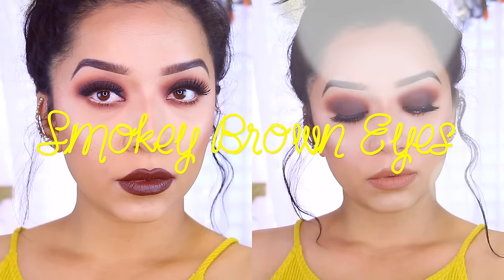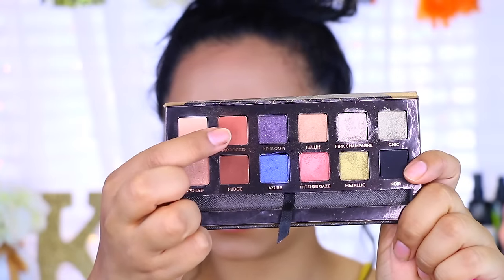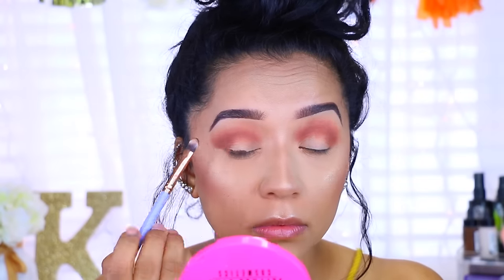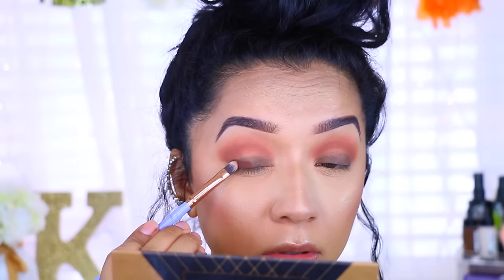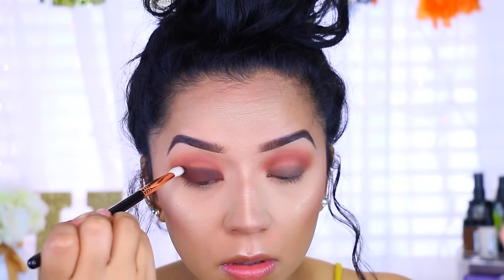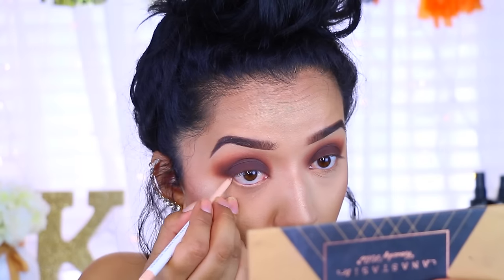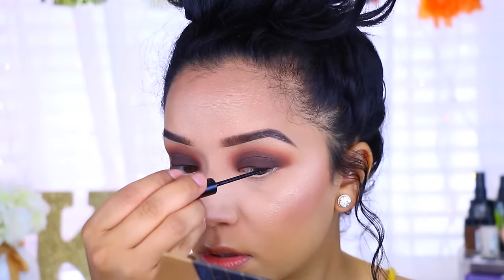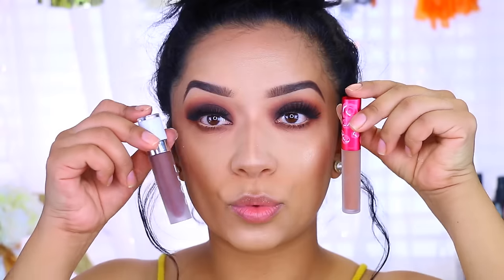Easy Brown Smokey Eyes | Anastasia Shadow Couture Palette | Makeup for Brown Eyes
OPEN ME!♥
Hey guys! (WATCH IN HD!) hey guys here is a highly requested makeup look I posted on my instagram a few weeks ago. Hope you guys like it. xoxo

*Products Used*
Mac Soft Ochre Paint Pot
ABH Shadow Couture Palette- "morocco" & "fudge"
ColourPop Gel Eyeliner "stomper"
Vegas Nay "Grand Glamour Lashes"
ColourPop Creme Gel Eyeliner "honey dude"
Lime Crime (fake) Liquid Lipstick "shroom"
Dose of Colors "chocolate wasted"